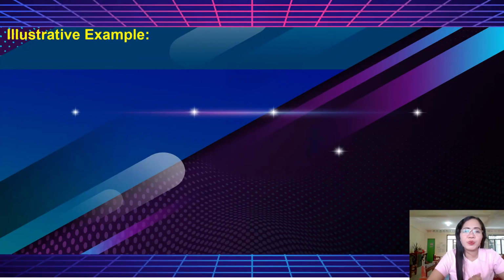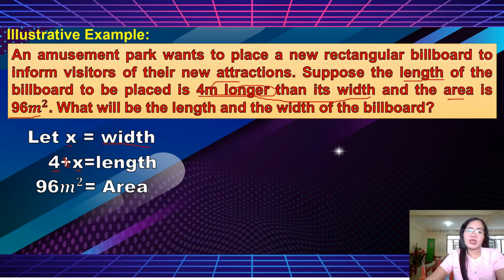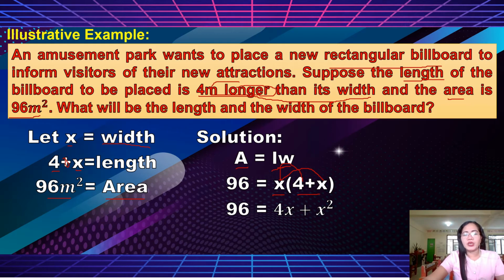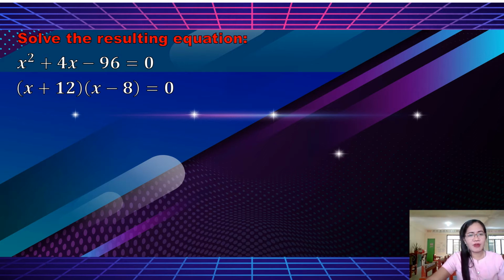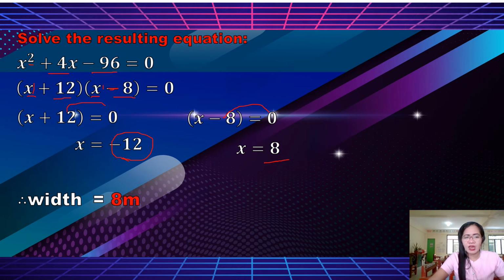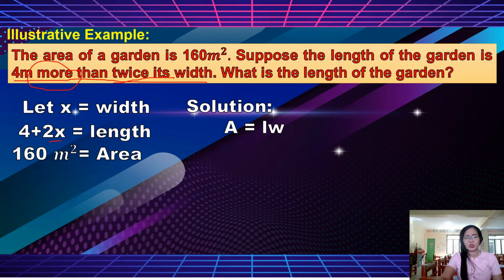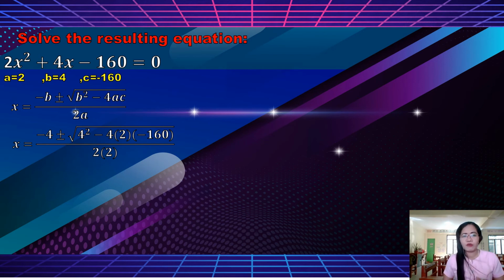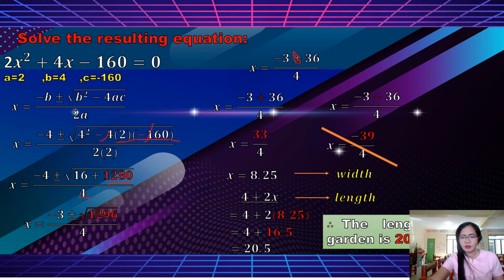Solving Problems Involving Quadratic Equation Part2